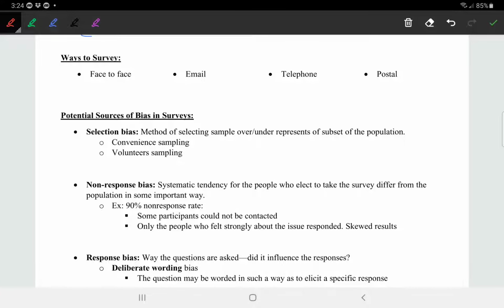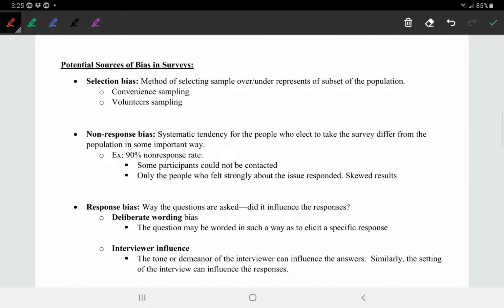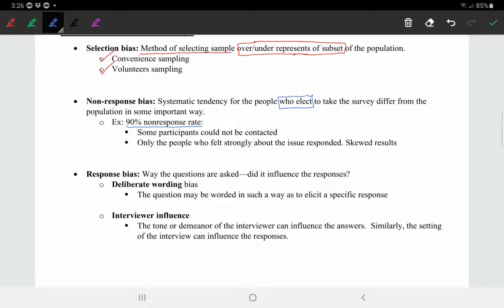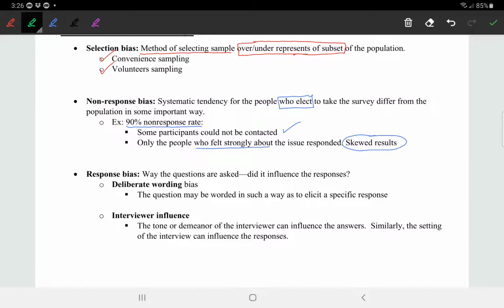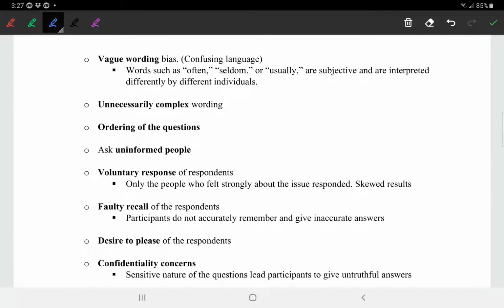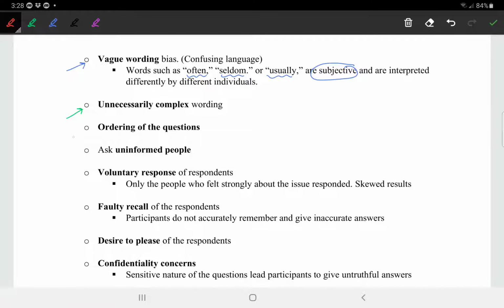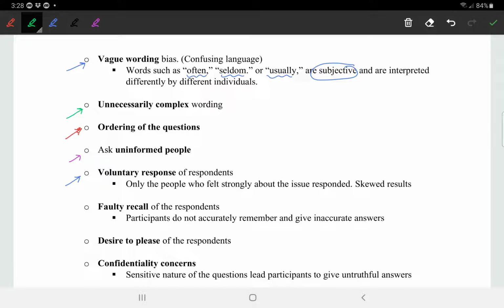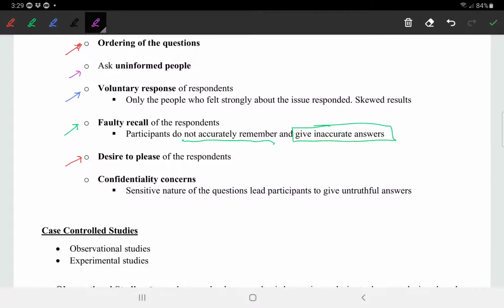Surveys and Bias